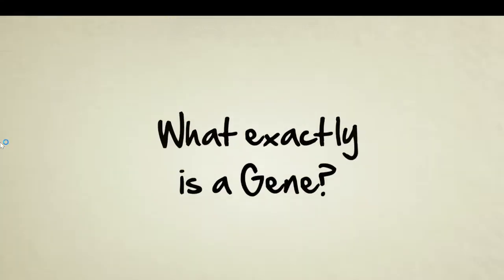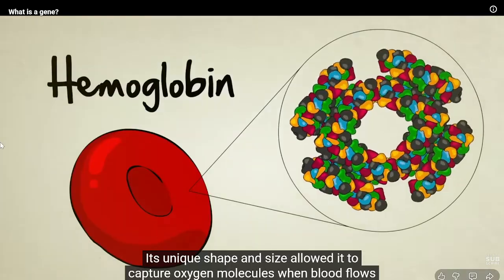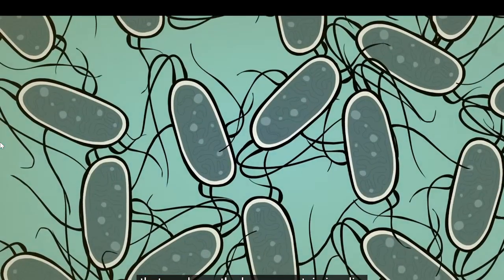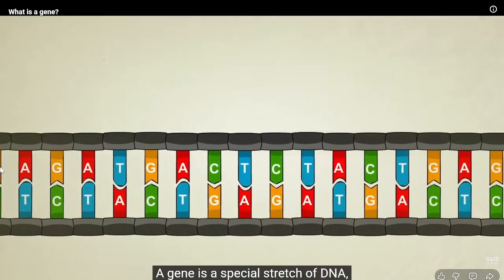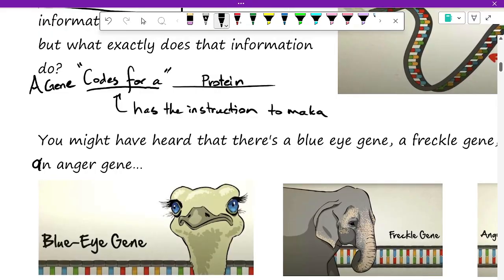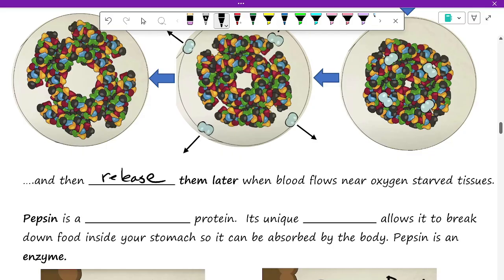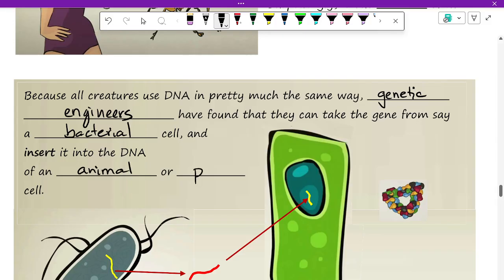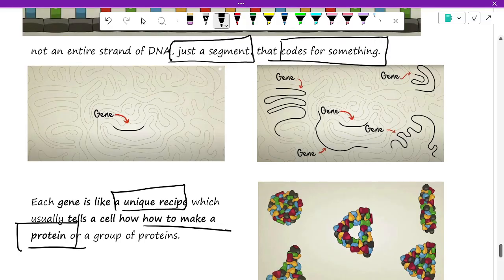2026-01-12 What are Genes?